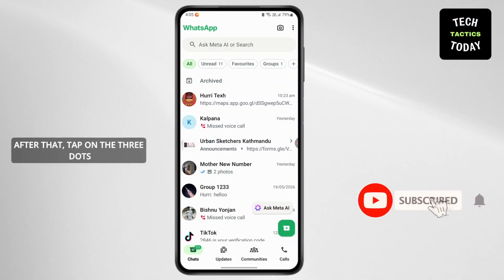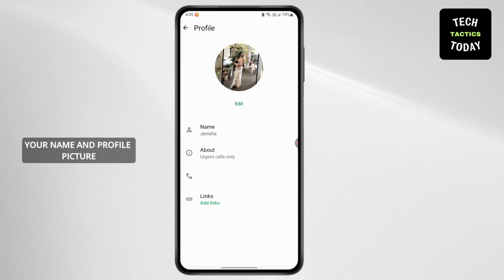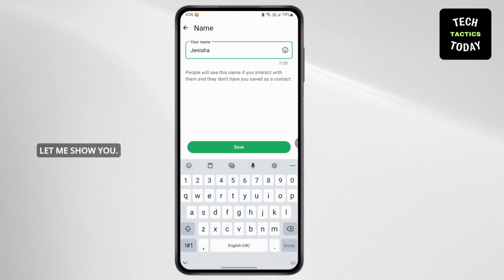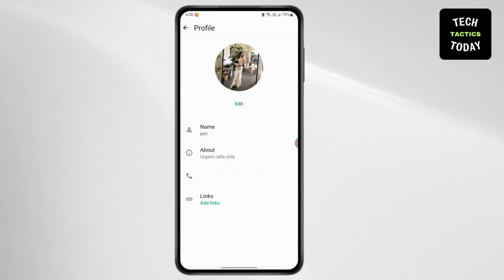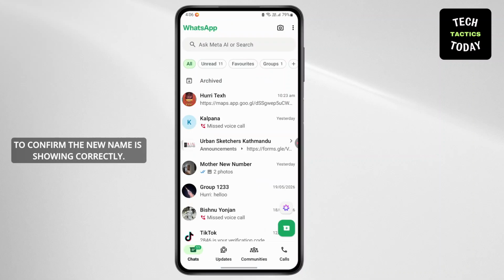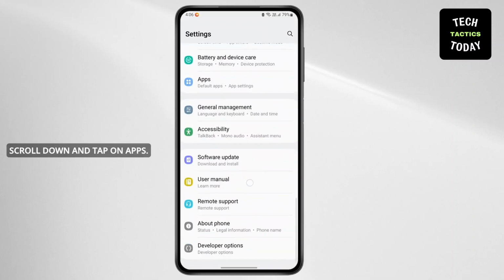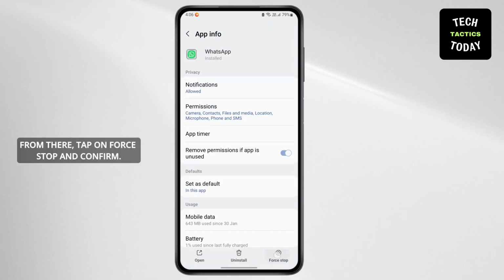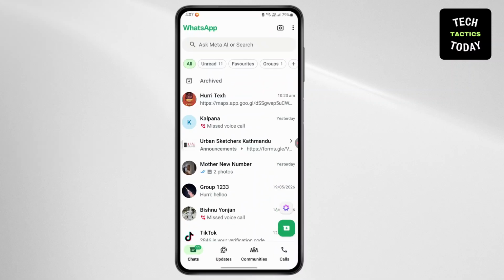How To Change WhatsApp Name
Welcome to our step-by-step guide on “How To Change WhatsApp Name | WhatsApp Name Change”! If you want to update your profile name on WhatsApp, this video is for you. We’ll show you how to change your WhatsApp name, edit your profile information, and customize your account easily on Android and iPhone.

From updating your display name to personalizing your WhatsApp profile, these tips will help you quickly change your WhatsApp account name and manage your profile settings without confusion.

In this video, we will show:

How to edit WhatsApp profile name
How to update your display name on WhatsApp
How to customize WhatsApp profile settings
How to save and manage profile changes

What you'll learn:

How WhatsApp profile names work
How to edit your account information step by step
How to change your name on Android and iPhone
How profile changes appear to contacts
How to personalize your WhatsApp account